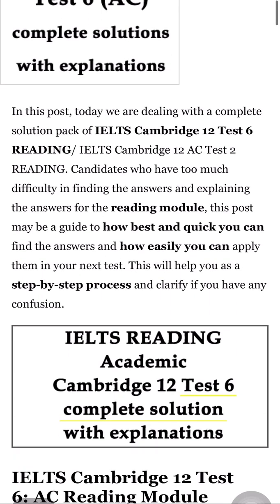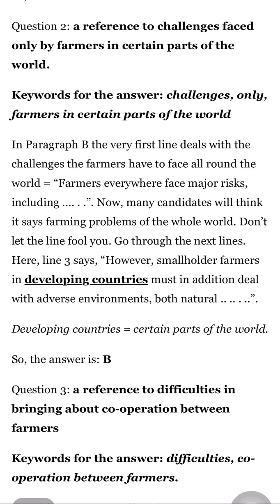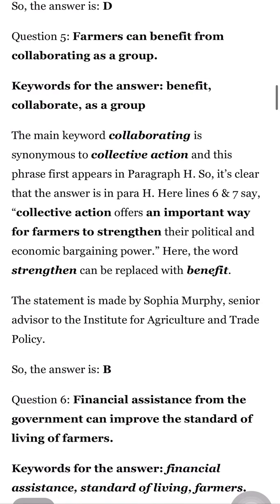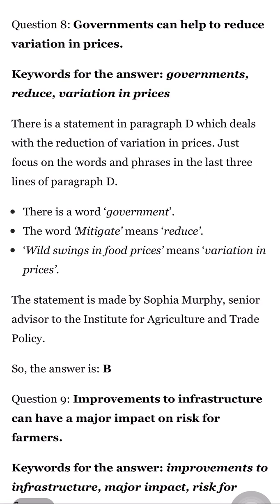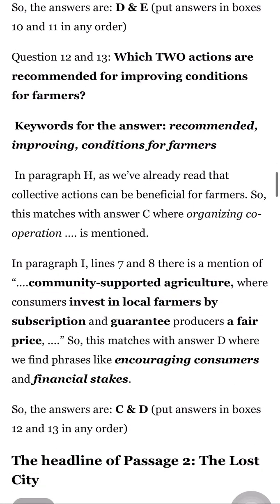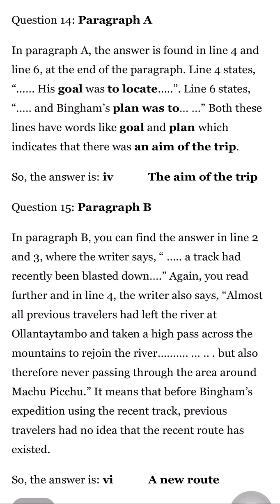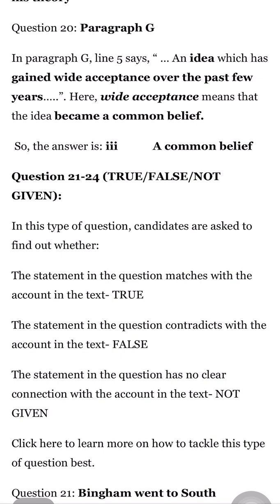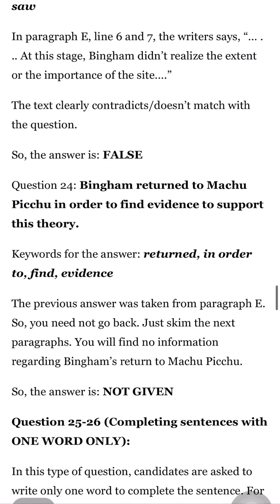IELTS AC Cambridge Reading 12 Test 6 answers complete analysis in detail